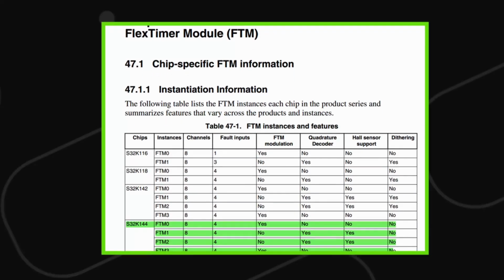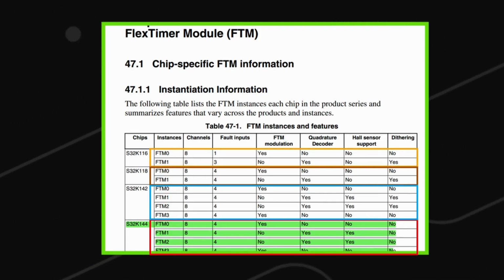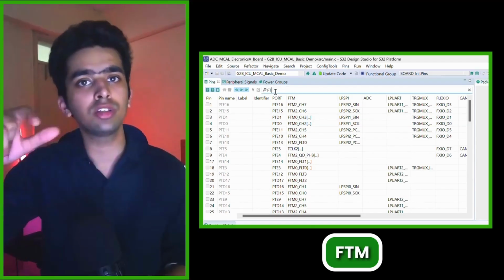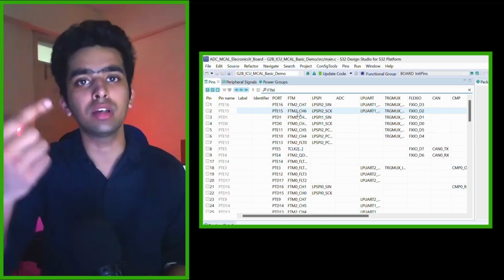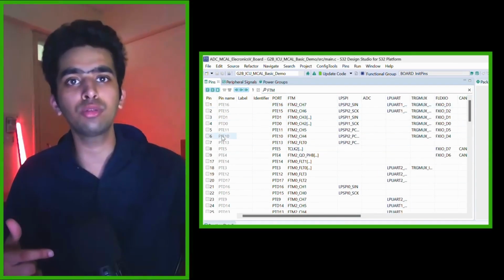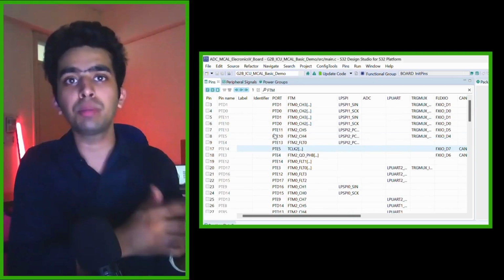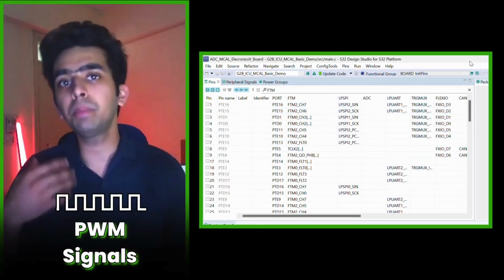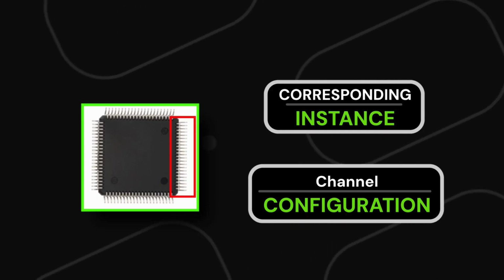Usage of S32K144 MCU for PWM Signals || FlexTimer Peripheral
Usage of S32K144 MCU for PWM Signals

The **S32K144 MCU** is a powerful microcontroller widely used in **automotive applications**, especially for **Pulse Width Modulation (PWM) signals**. In this video, we dive deep into how PWM signals work and how the **S32K144 MCU** efficiently generates and controls them. From **motor control to LED dimming and automotive system regulation**, PWM plays a crucial role in modern vehicle electronics.

✔️ What PWM signals are and how they function
✔️ The role of **S32K144 MCU** in PWM signal generation
✔️ Practical applications of PWM in automotive technology
✔️ How to configure and implement PWM using the S32K144 MCU

🚀 **Enhance your automotive tech knowledge!**

📩 **Share** it with fellow tech enthusiasts

🌐 **Want to dive deeper into automotive technology?**
Explore our **Automotive Tech Series** 👉 **Click Here**

📲 **Stay updated with the latest in automotive tech!**
📸 Follow us on **Instagram**: **@gettobyte**